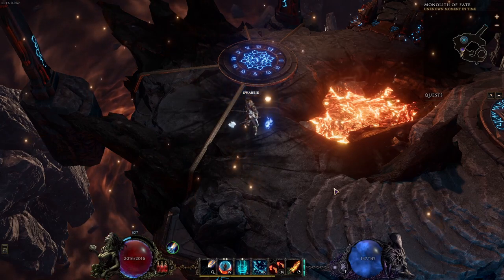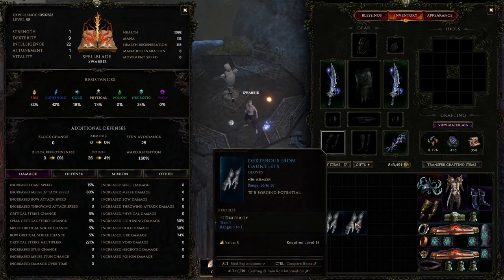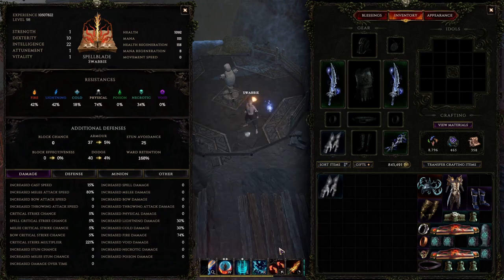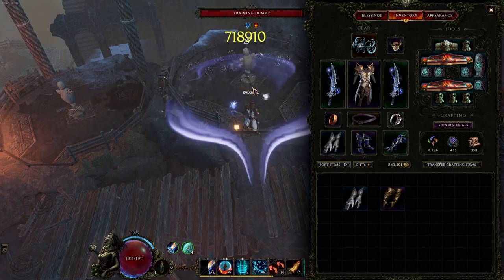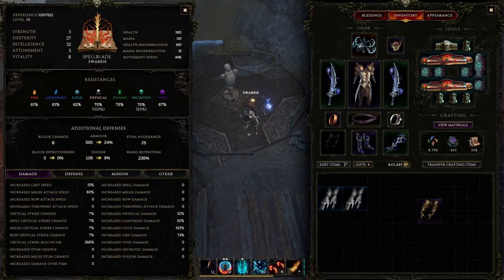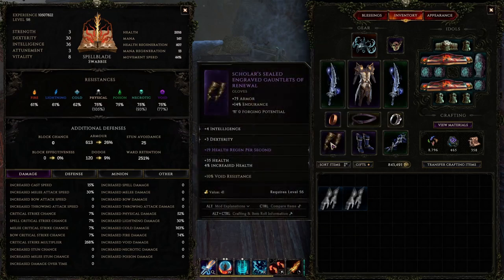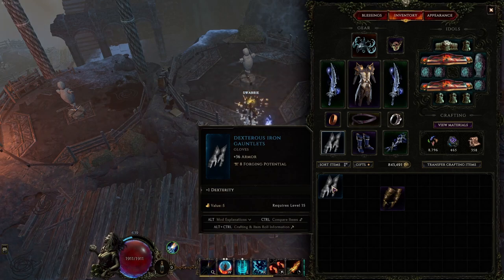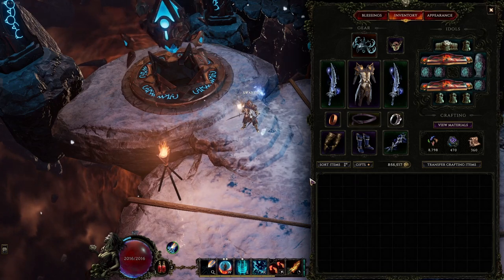LAST EPOCH - SHATTER STRIKE SPELLBLADE UPDATE!